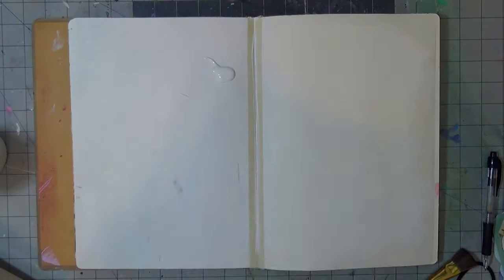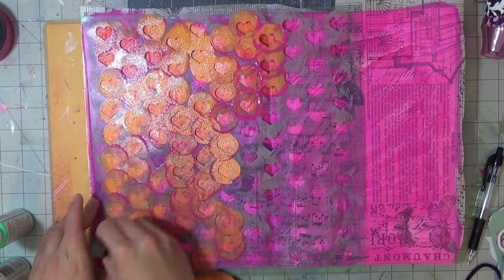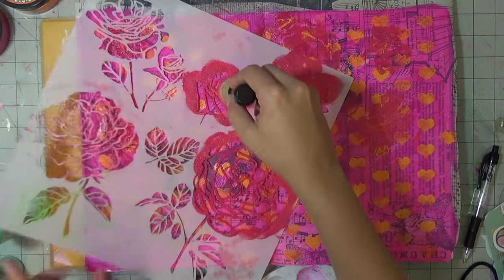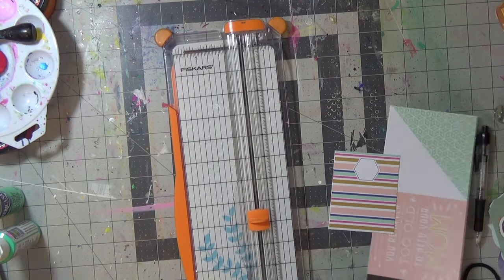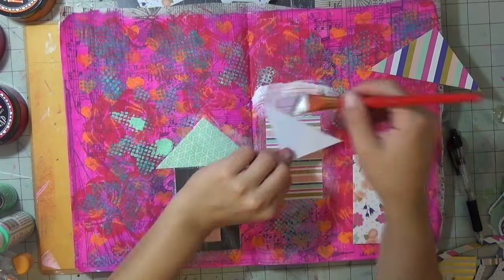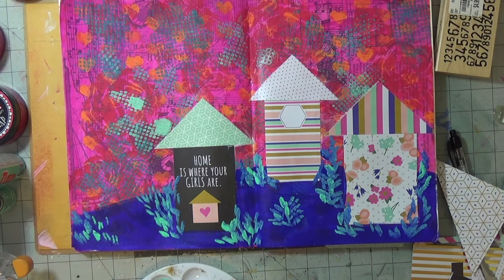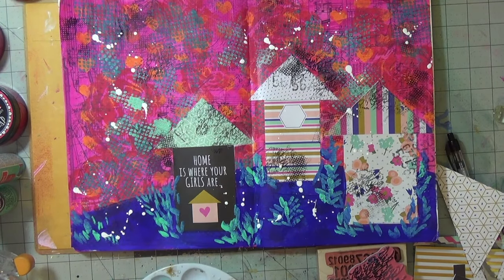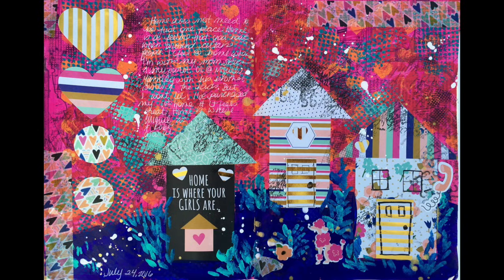Sweet Home/ Art Journal Pages // The Pink Camera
Shop my closet at Post Mark: @evi11cortes
Use code JWKPG to get $5 for signing up with my invite code.

Editing: iMovie

Evi